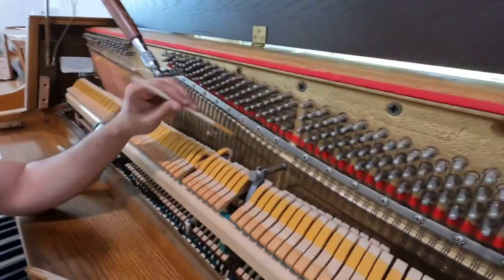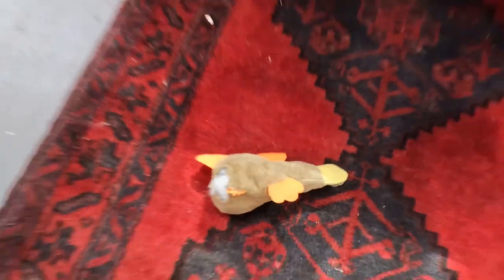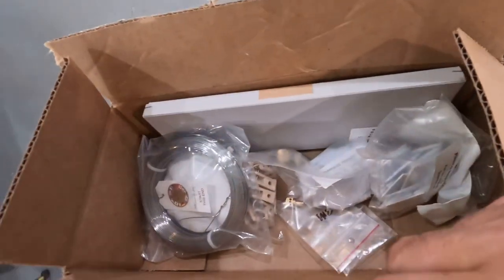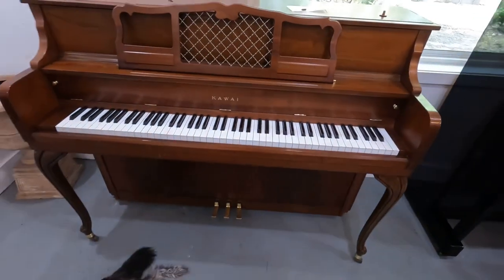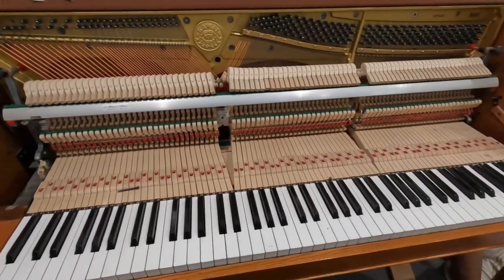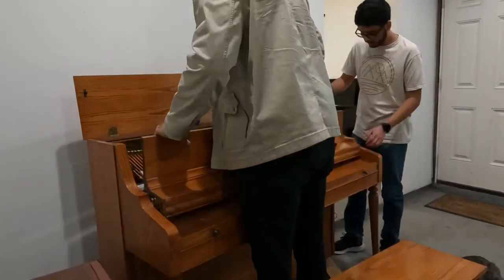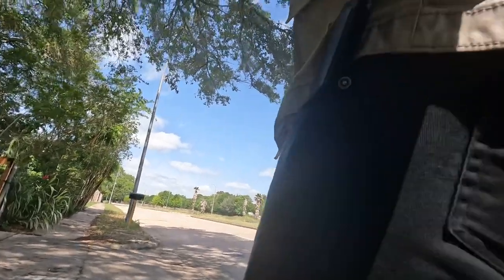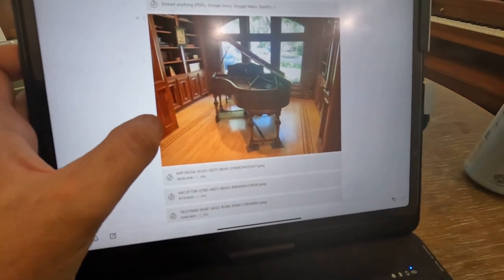A day at the cottage (#1)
A vlog to help me share what goes on at the store, I love pianos, the people that play them, their history, and the story behind.